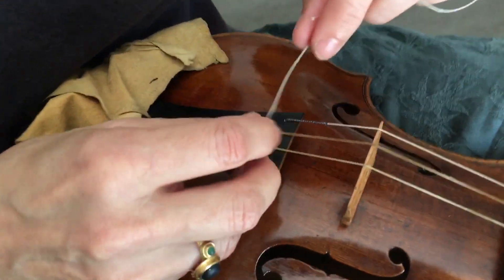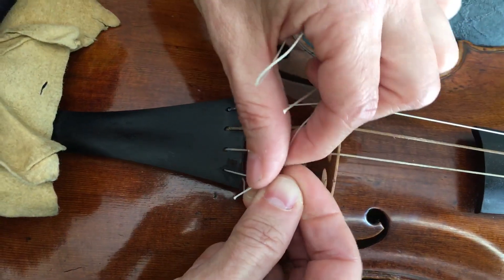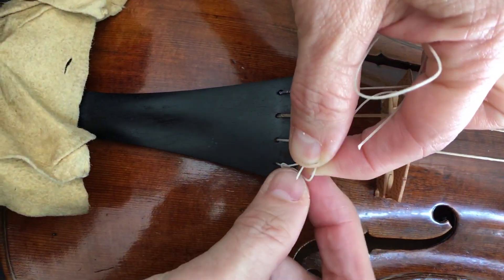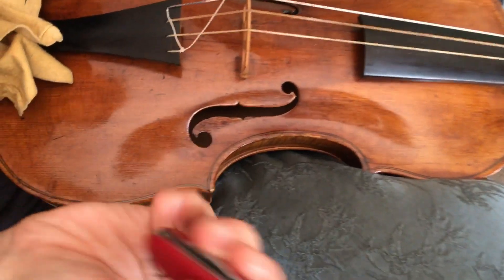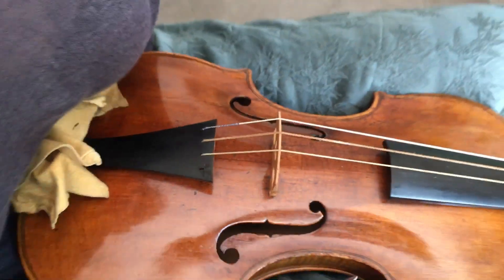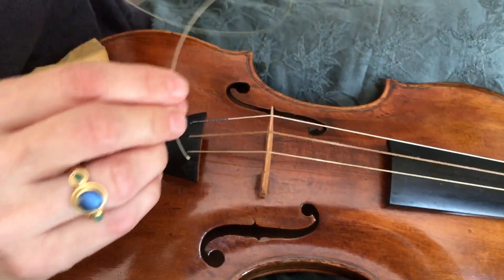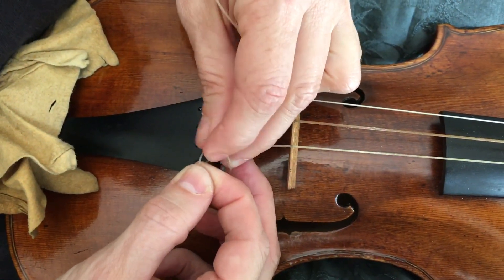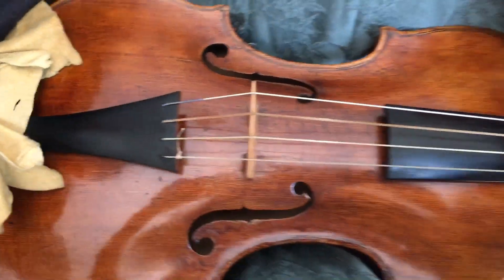How to change a gut E string - the knot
So many people have asked me how i tie the knot in the video about changing a gut E string that i have made this one specially about the knot. In emergency situations i always use this knot (simply two half-hitches) because in my experience the likelihood that the string will break at the tailpiece just after you have tuned it up is very slight. For me it‘s the most reliable of the 5 methods i know.
So, here it is: THE KNOT! enjoy 😃

Thanks to Joe Ichinose for being the cameraman 😊